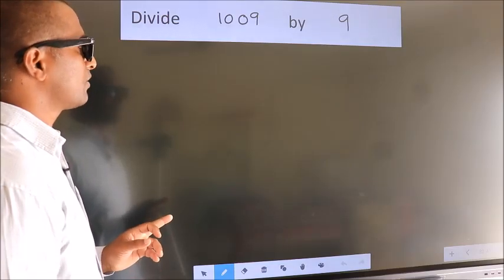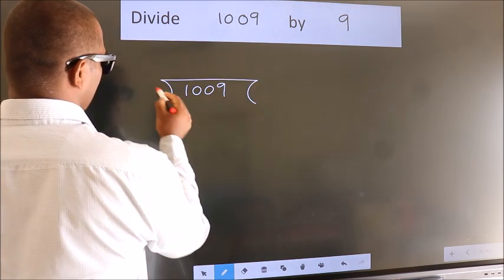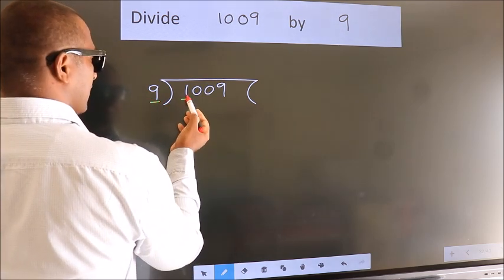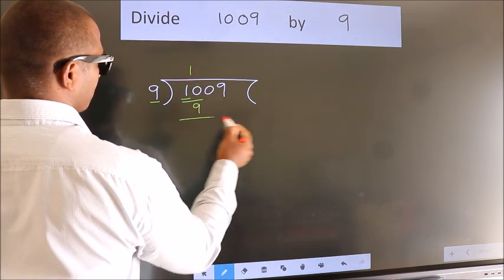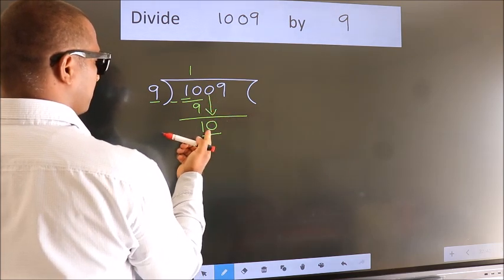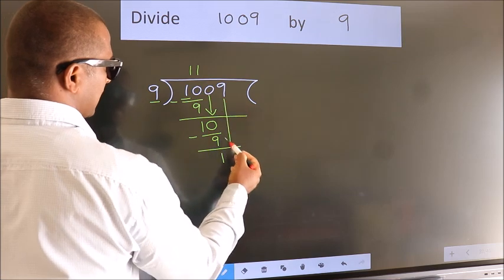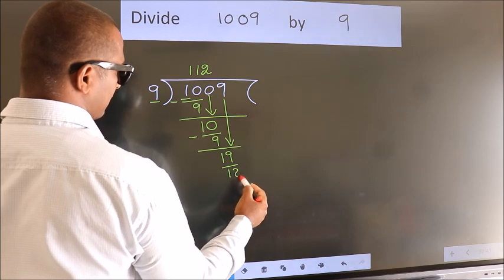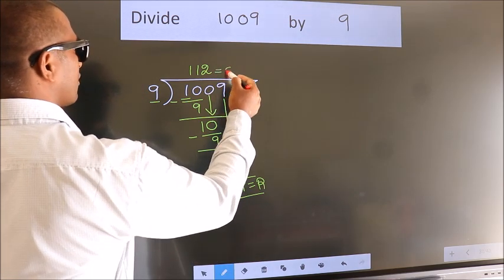Divide 1009 by 9